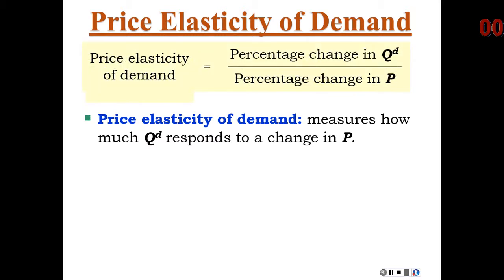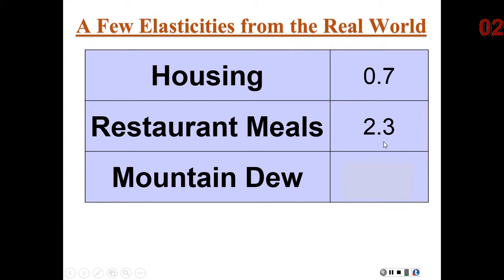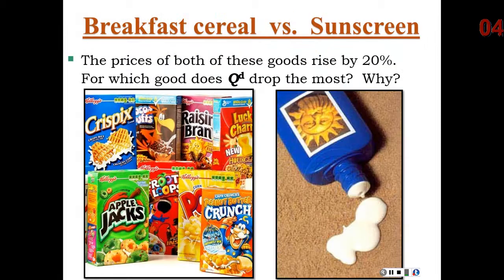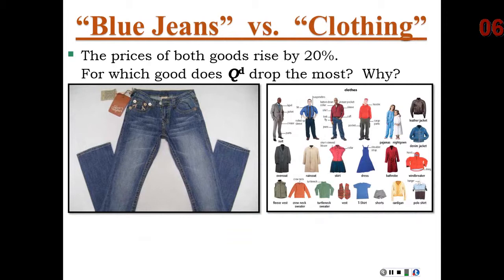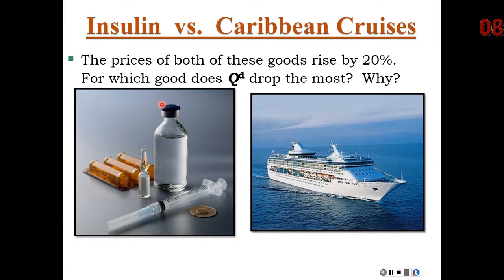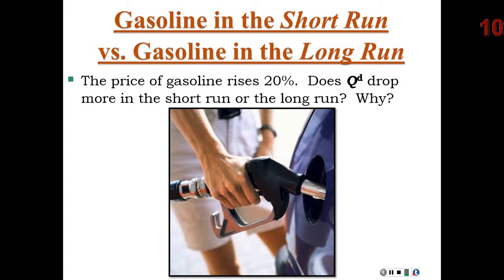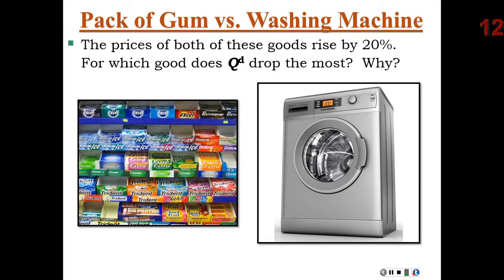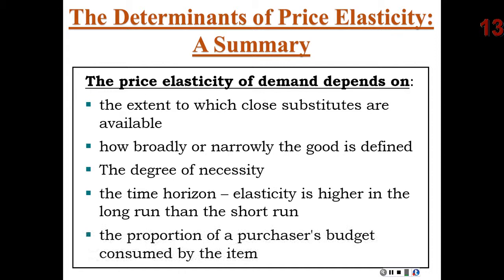ECO 231_Chapter 5_Lecture 2_Elasticity Part II